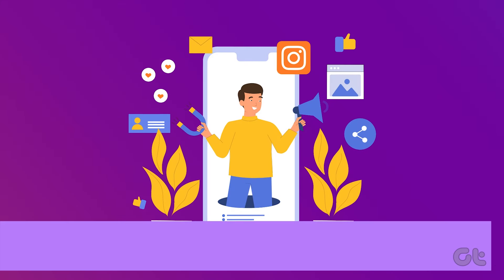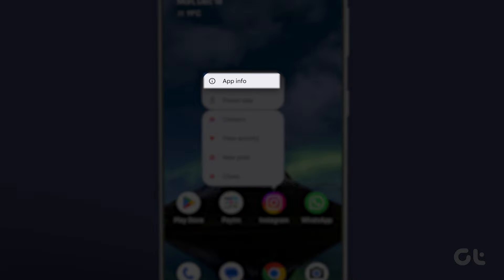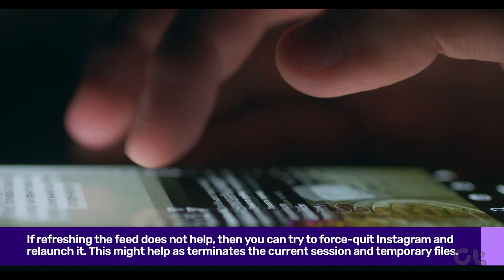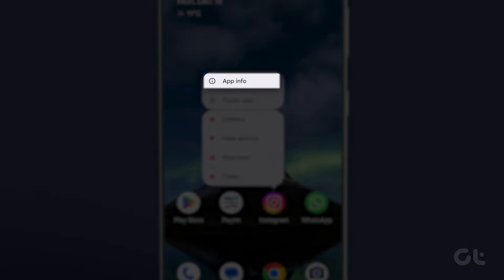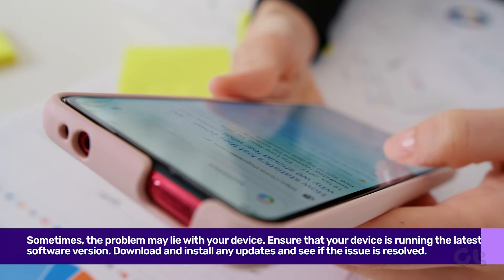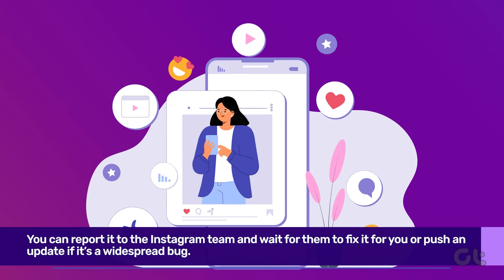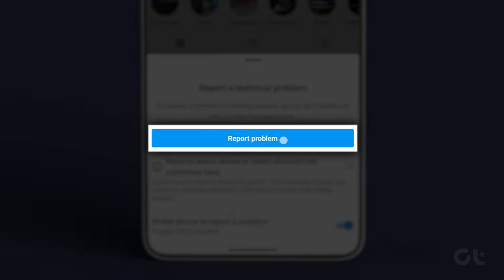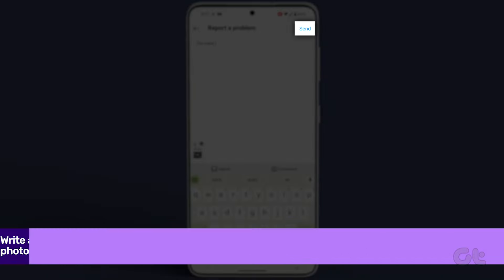How to Fix Instagram Reels Not Working on Android | Can't Watch Reels on Android?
Ever felt the frustration of not being able to watch Instagram Reels on your Android smartphone? We get it, and we've got your back!

Say goodbye to those worries because, in this video, we're unleashing a variety of solutions to get you back to enjoying Instagram to the fullest.

Dive into the whole video and revive your Instagram experience on Android.

00:00 - Intro
00:09 - Clear the cache
00:29 - Force quit and relaunch the app
00:53 - Check if a software version is available
01:12 - Contact Instagram
01:37 - Outro